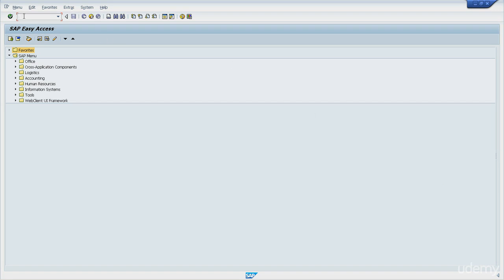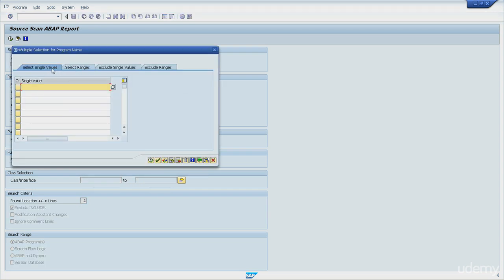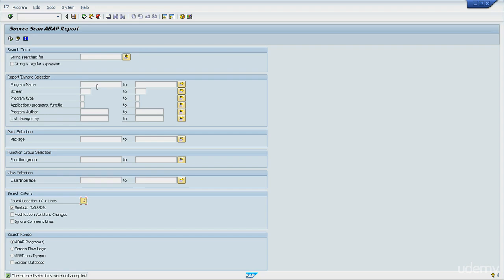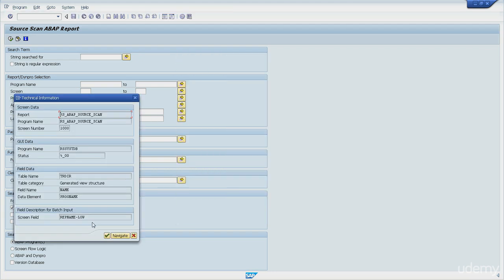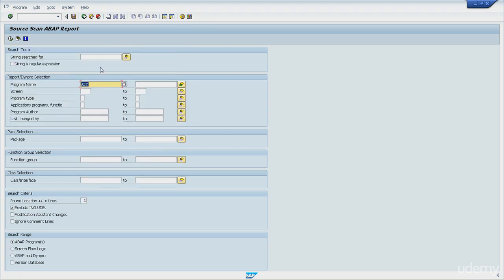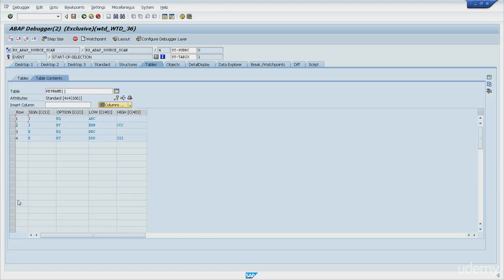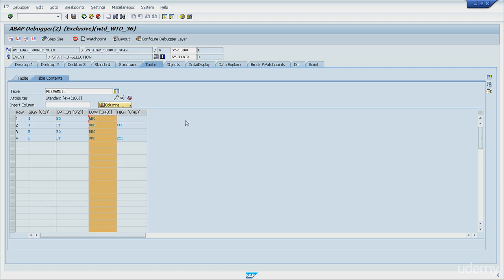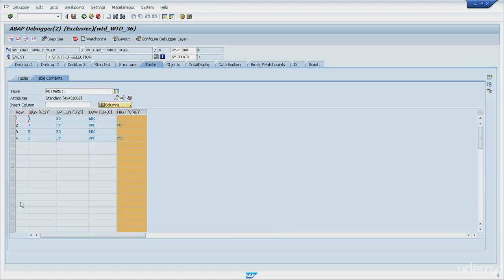3. Selection screens in executable programs abap debugger